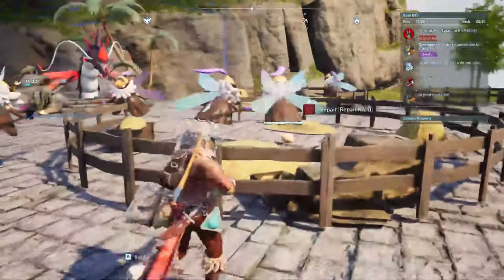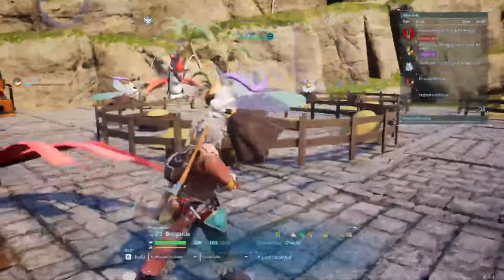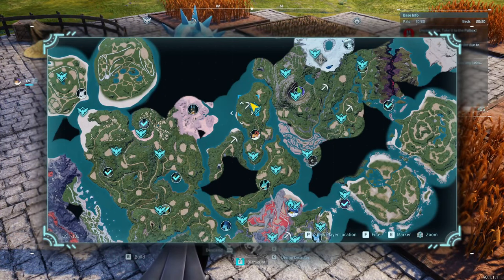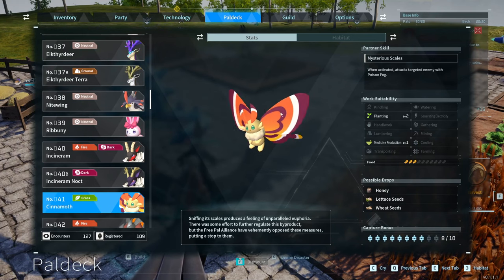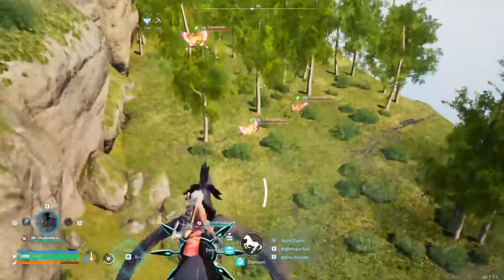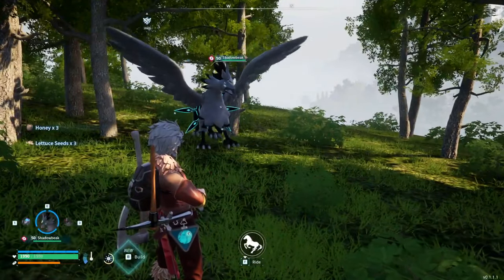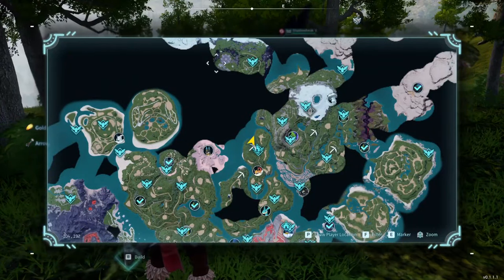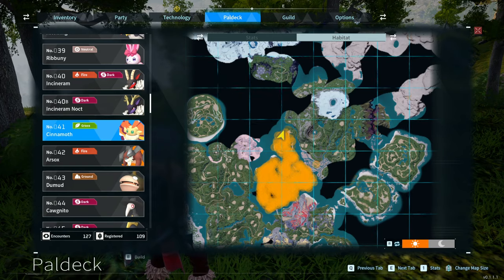Palworld : How To Get HONEY FAST & EASY - FOR ALL LEVELS !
Sweeten your Palworld journey with our guide on How To Get HONEY FAST & EASY - FOR ALL LEVELS! In this video, we'll unveil the quickest and most accessible methods to gather honey, catering to adventurers of all levels in the Palworld universe. From low-tier honey spots to high-tier nectar-rich locations, we've crafted a guide that ensures you'll be swimming in honey for crafting and sustaining your pals. Whether you're just starting your adventure or a seasoned explorer, these tips will sweeten your gameplay.

💎 Share your own honey-gathering experiences and techniques in the comments below, and let's build a buzzing community dedicated to sweetness in Palworld!

◼️Music In this Video Is by:
◼️Vexento